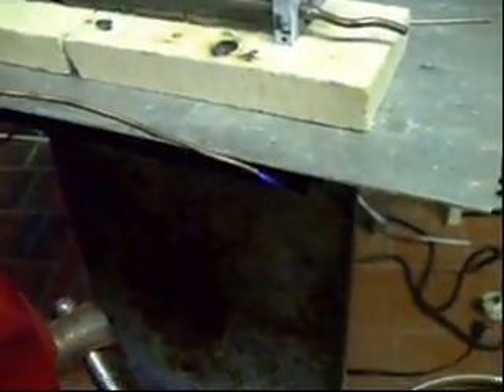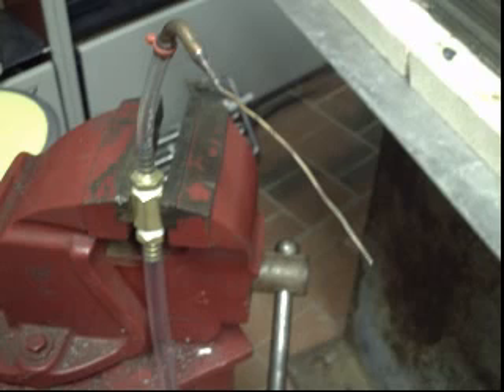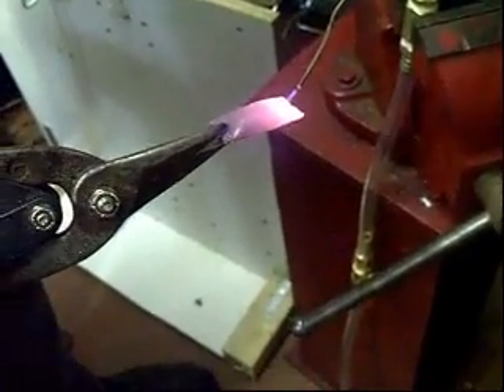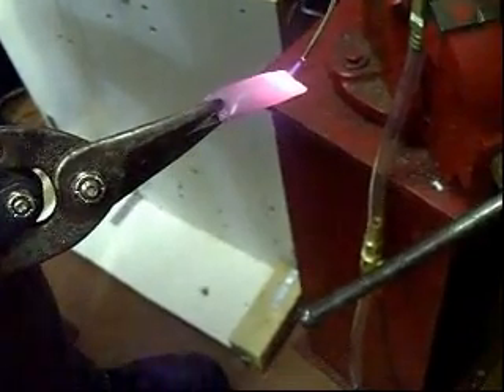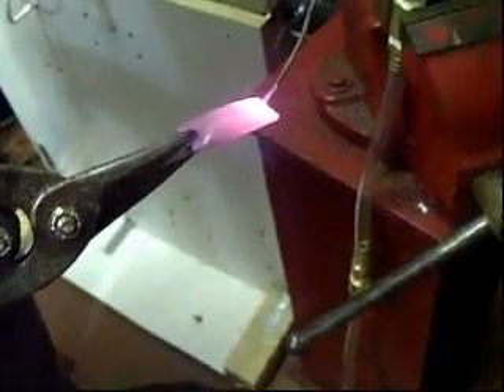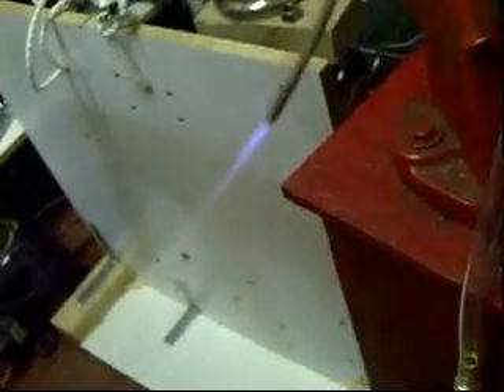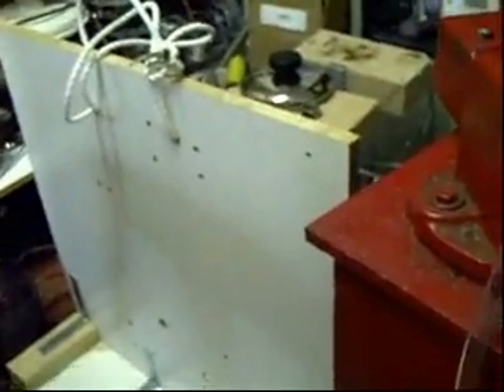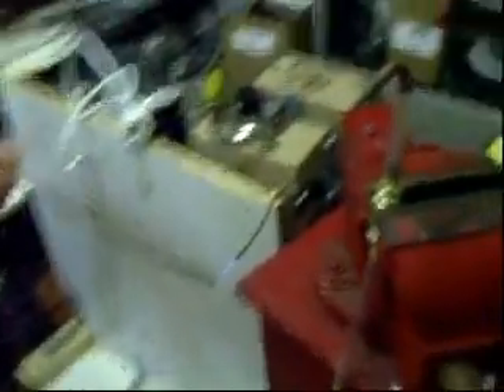#15 Hydroxy Mini-Torch From Fridge Evaporator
I found the capilary tube on an evaporator makes the perfect mini-torch. Take a look. The best part is that you can find a fridge that has been scrapped and cut it out.